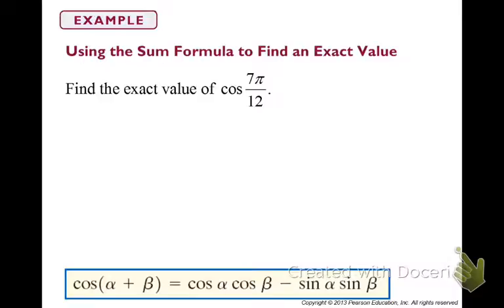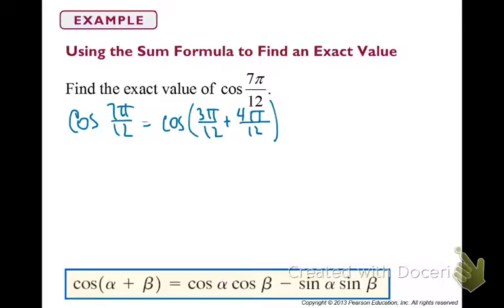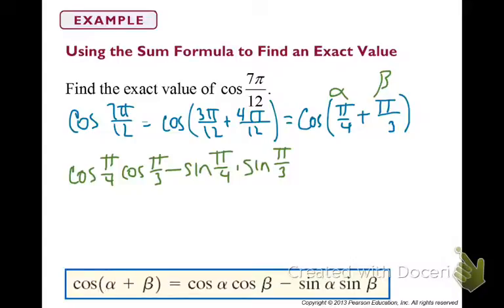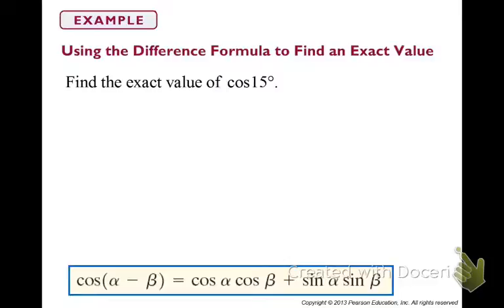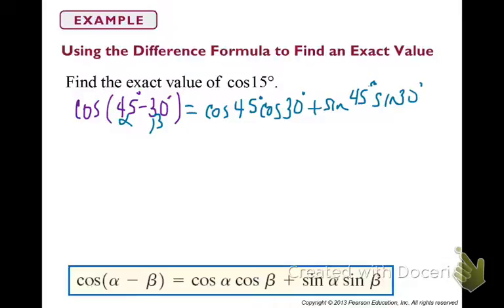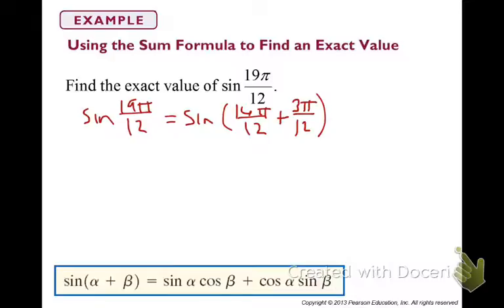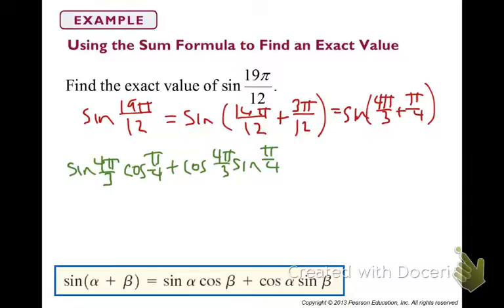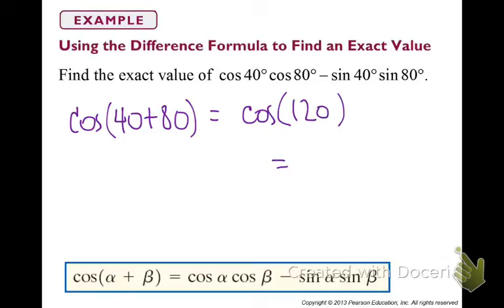Sum and difference lecture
Lecture on using the sum and difference formulas